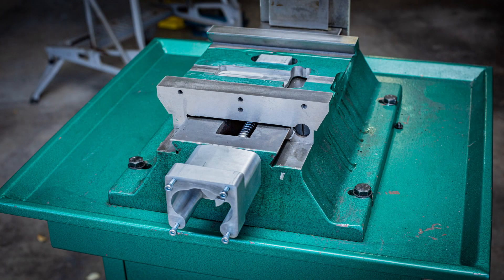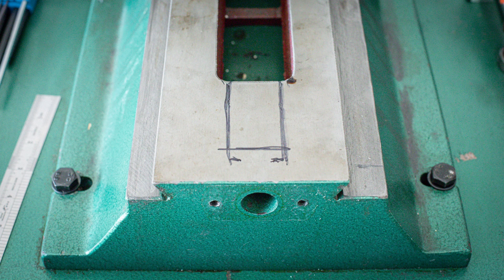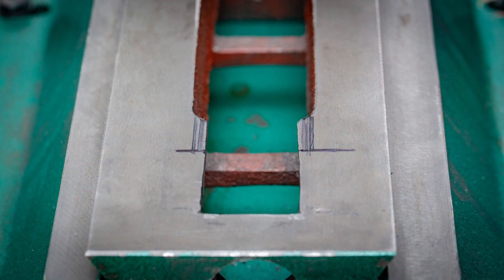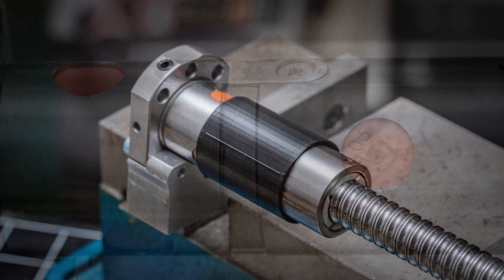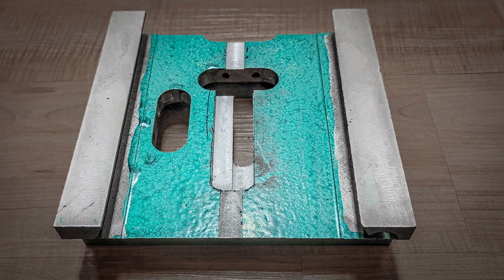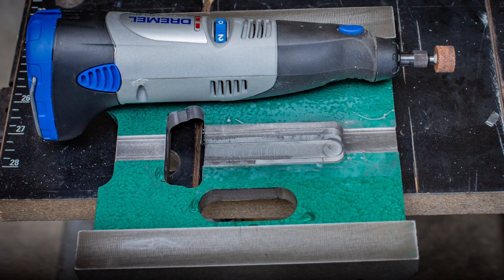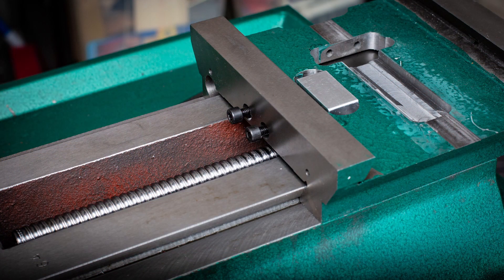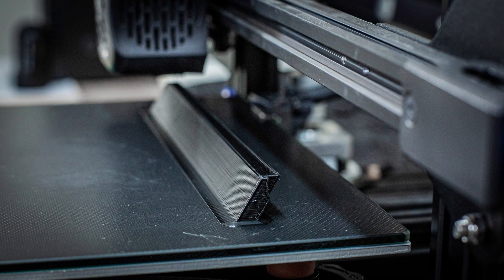Grizzly G0704 CNC Conversion - Y Axis Ball Screw Assembly Installation - Video #6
In this video I'll be installing the Y Axis ball screw assembly into the G0704 milling machine.
Using a 3D printed shaft coupler to drill adapter, I spin the ball screw to test the axis for binding. I set the clutch on the drill to setting 3, which is so light you can stop the drill chuck from turning with just two fingers.

Edit: I'll be repairing/filling-in the section of the section of the hole that was cut too big to help protect the ball-screw from falling chips. Will also add an additional way cover to keep chips out of the (remaining) new hole that's been created.

Chapters

0:00 - Intro & Double Ball Nut Fit
1:04 - Cutting the Top Slot (a little too much)
2:35 - Drilling Out the 1-1/4 inch Hole in the Front
3:37 - Widening the Top Slot
4:15 - Ball Nut to Casting Clearance
5:12 - Double Ball Nut Explanation and Key Retainer Sleeve
5:59 - Saddle Milling Fail
6:58 - End Mill Slip / Pull-Out and End Mill Holder Solution
8:03 - Cheesy Saddle Repair with JB Weld
8:21 - Clamping Block Slot Enlargement
9:42 - Different size Gibs
11:11 - Ball Nut / Clamping Block Alignment
11:39 - How Much Extra Travel?
12:06 - Check for Binding / Full Travel Check
12:27 - Conclusion